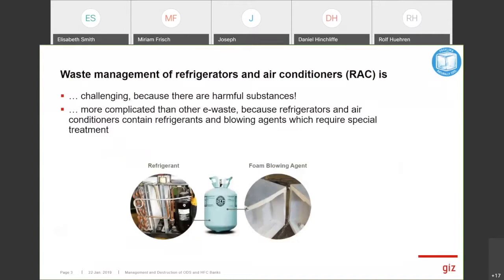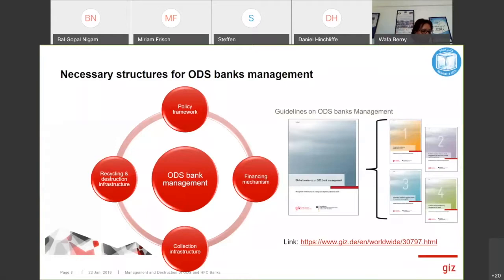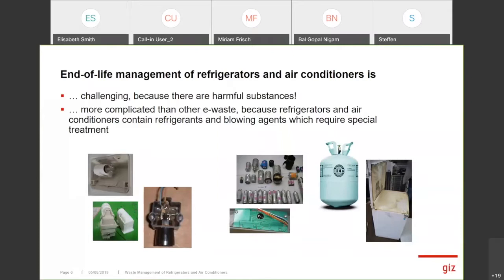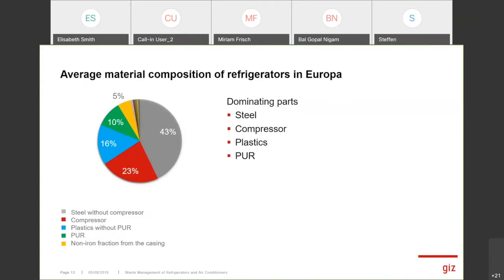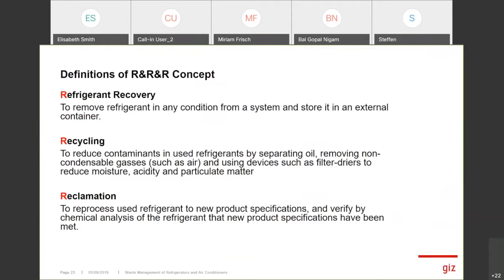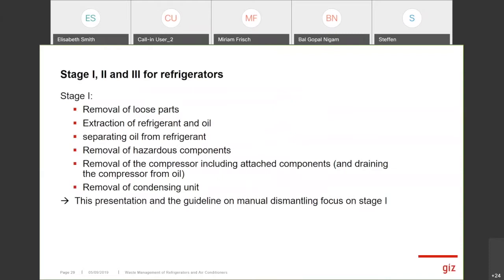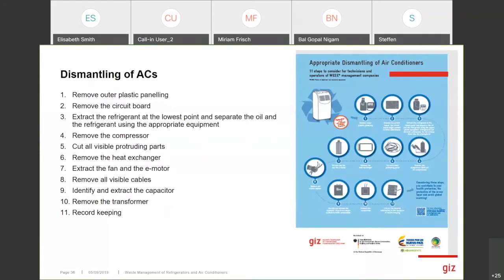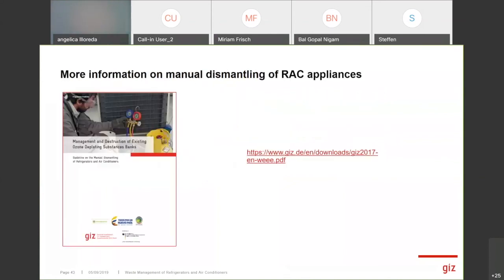Treatment of C&F Appliances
Content
1. Overview of concepts for reclaim, recovery and recycling and C&F appliances
2. Presentation of treatment processes for stage I, stage II and stage III
3. Treatment technologies and applied tools
4. Key elements of manual dismantling